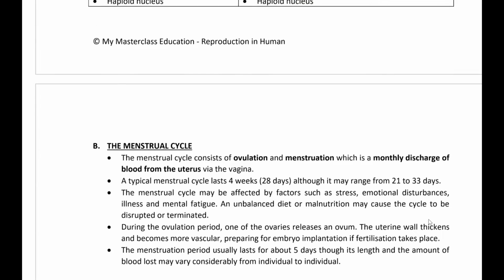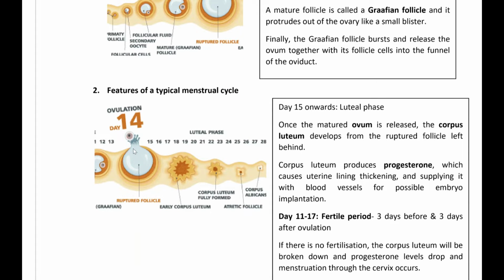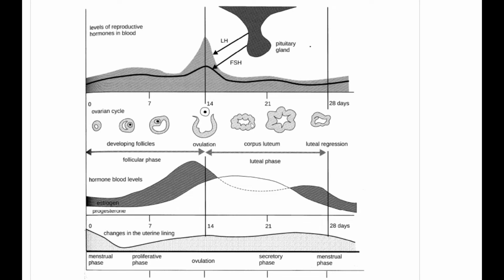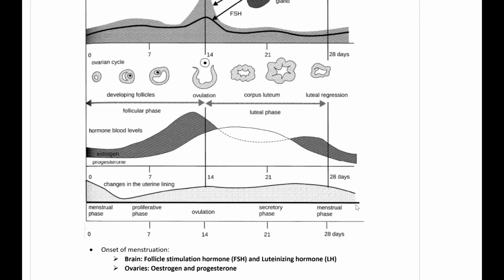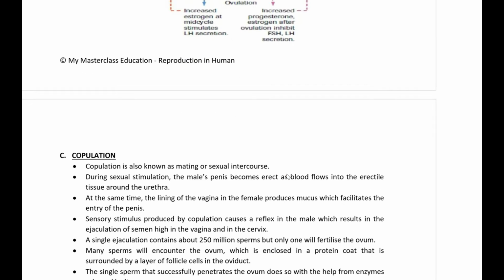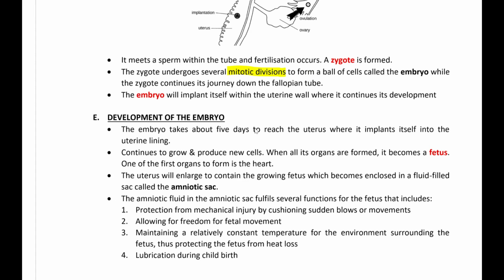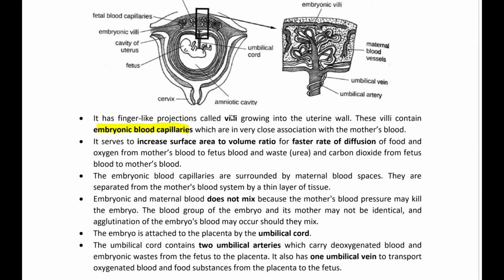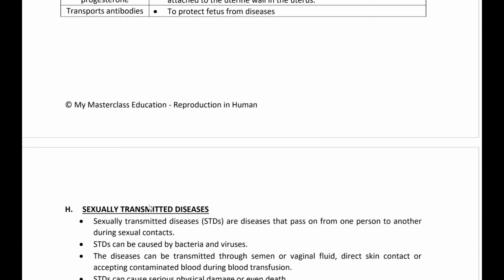Upper Sec &/or IP Biology: Menstrual Cycle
In this video:
- Ovulation
- Features of a typical menstrual cycle
- Copulation
- Fertilisation
- Development of the embryo
- The Placenta and its functions